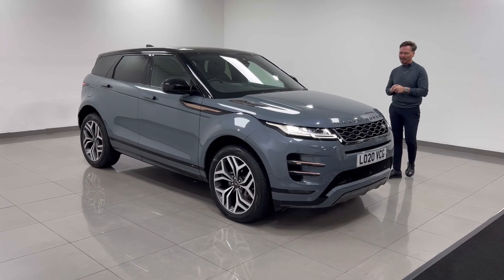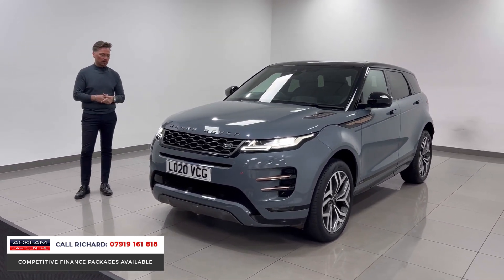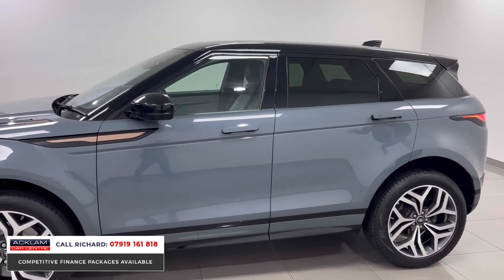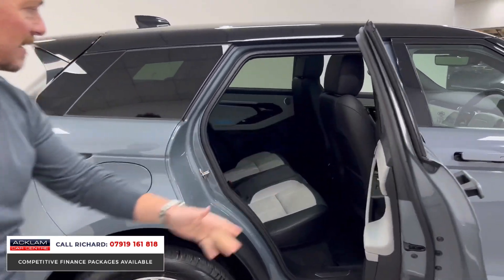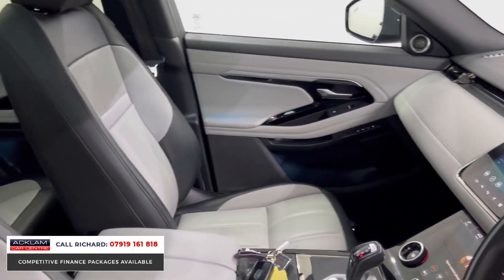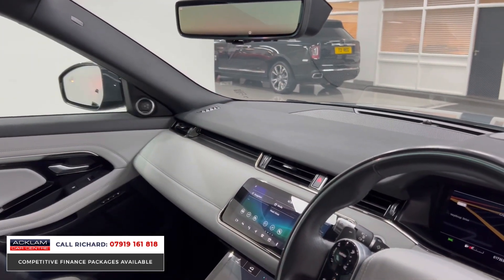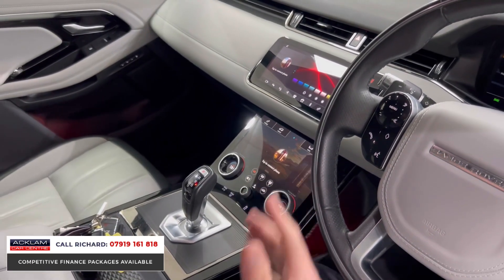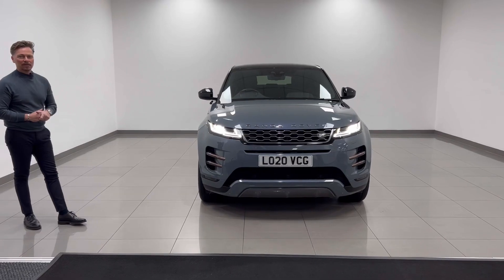2020 Range Rover Evoque R-Dynamic First Edition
Based on the impressive R-Dynamic, the First Edition Evoque adds a plethora of premium features making it one of the most sought after Limited Edition Range Rovers available. Beautifully finished in Nolita Grey with Duo Tone Cloud/Ebony Interior

One Owner From New with only 17,352 Miles, Full Land Rover Service History